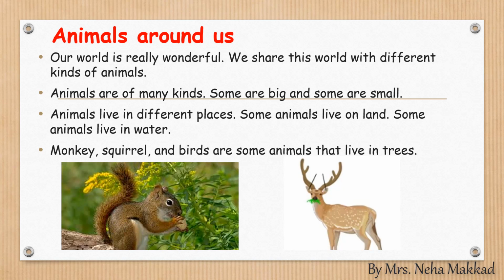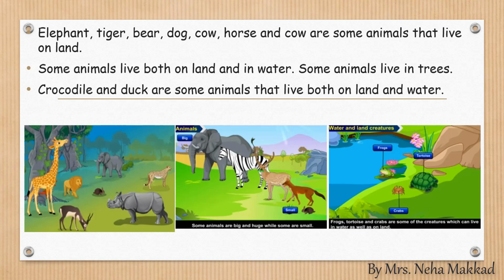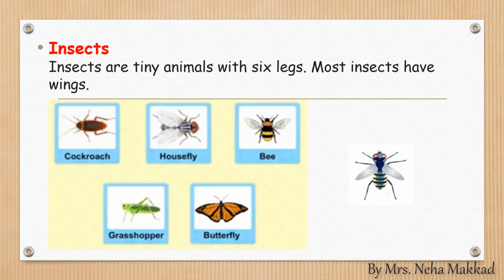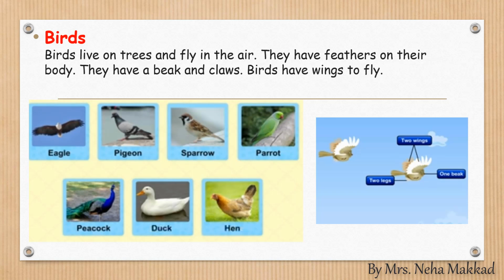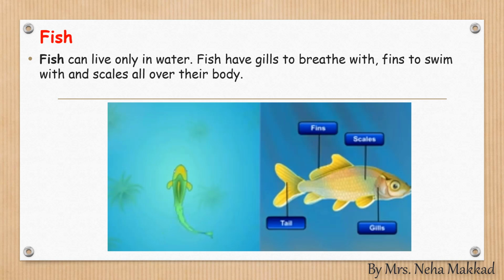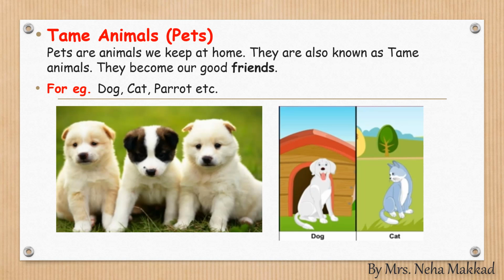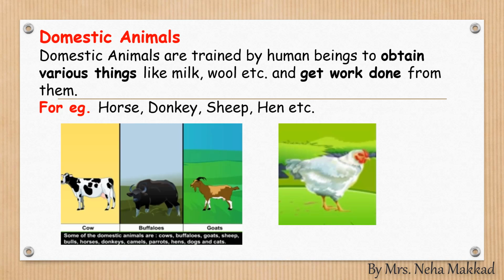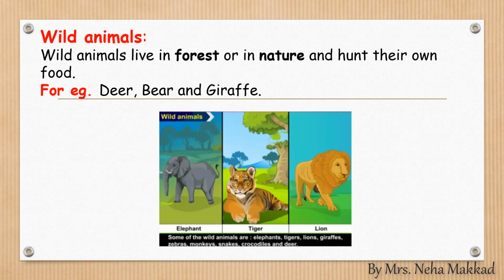7. Animals Around Us I Class-I I EVS I By Neha Makkad